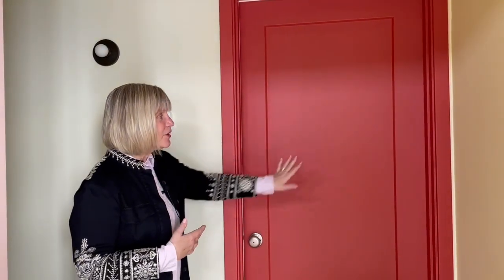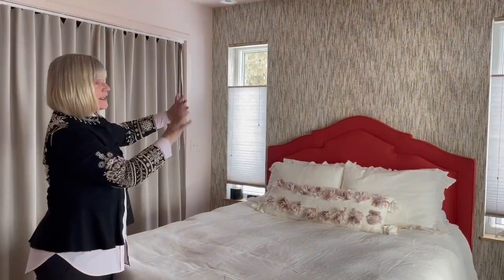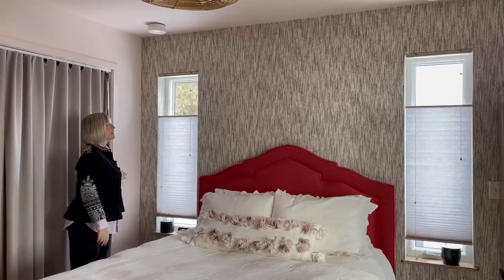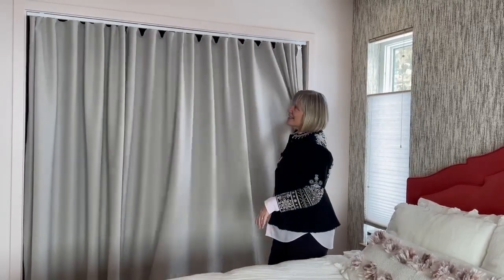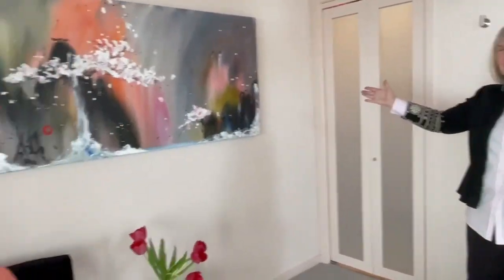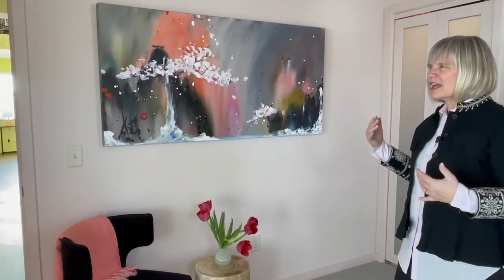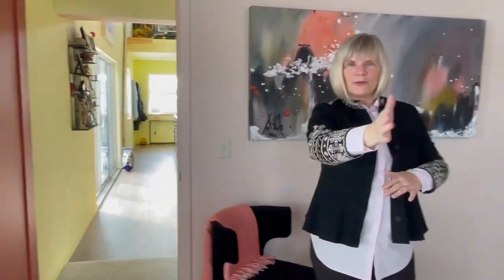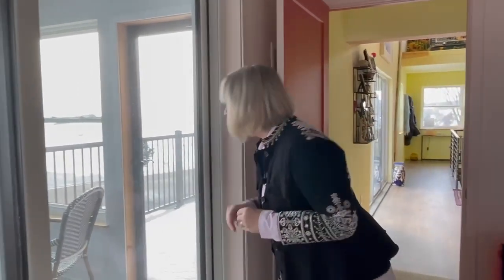Gas Station Renovation--Main Bedroom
Welcome back to the Gas Station Renovation.  Today we continue the tour of our Gas Station Renovation with the Main Bedroom and (surprise!) teeny-tiny bathroom. This bedroom/bathroom combo is small but checks all of the boxes for beauty, balance and energetic flow.

-See more Design Videos on our Youtube Channel and our
Jane Antonovich Designs